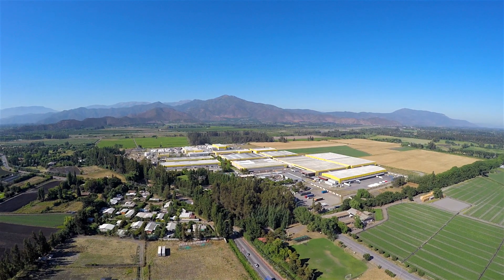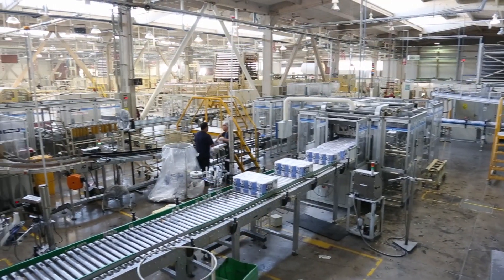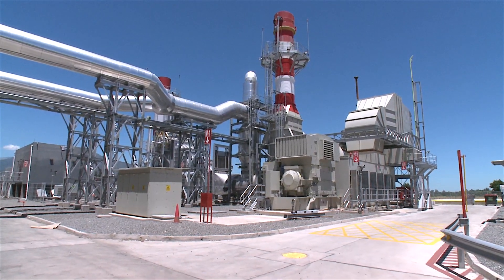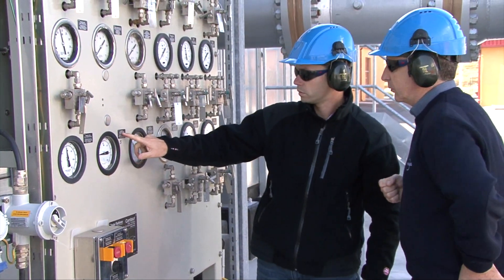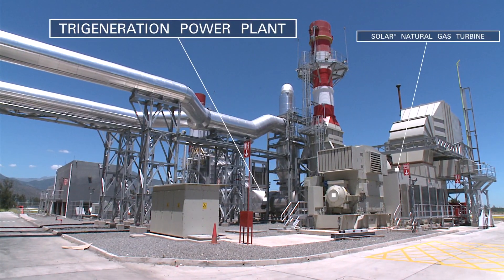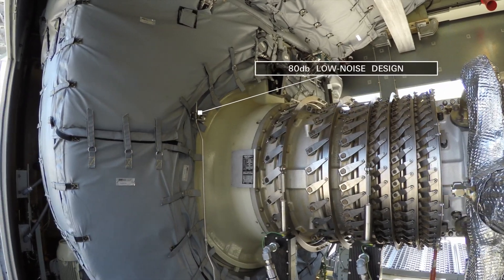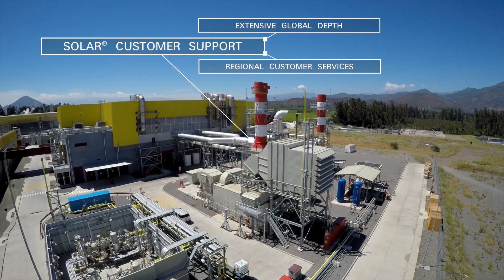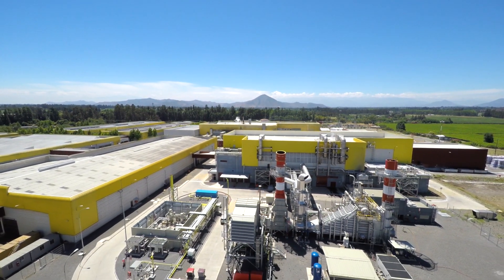Tissue Industry - CMPC Tissue Cogeneration Plant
Solar Turbines Incorporated, headquartered in San Diego, California, is a wholly owned subsidiary of Caterpillar Inc. Solar manufactures the world’s most widely used family of mid-sized industrial gas turbines, ranging from 1 to 23 megawatts. More than 15,000 Solar units are operating in more than 100 countries with more than 2.8 billion operating hours. Solar is a leading provider of energy solutions, featuring an extensive line of gas turbine-powered compressor sets, mechanical drive packages, and generator sets.